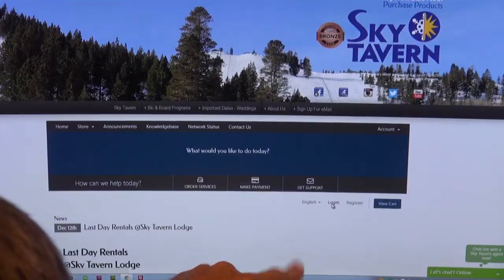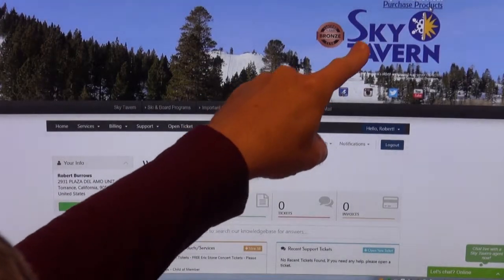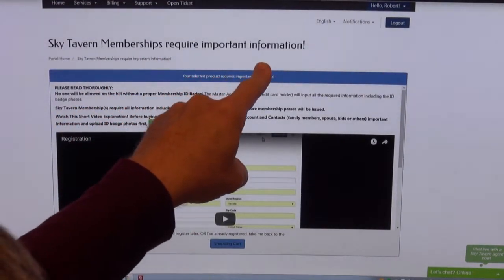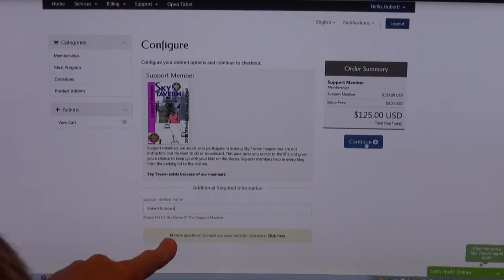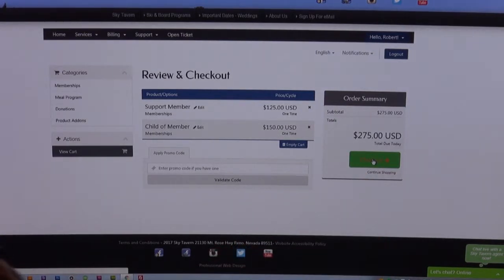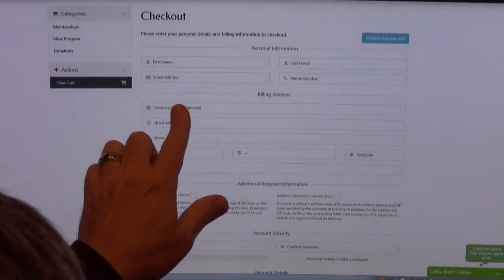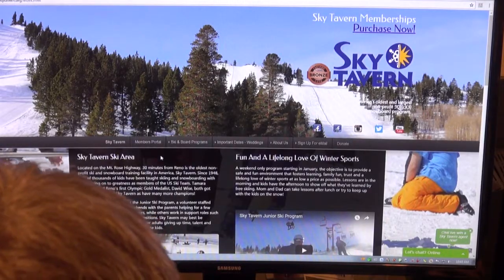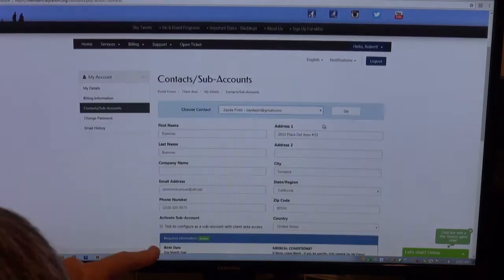Sky Tavern Membership Registration Tutorial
Please review this short tutorial that will give you a basic understanding of what Sky Tavern requires when registering for a membership.